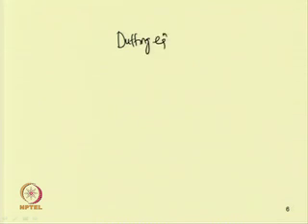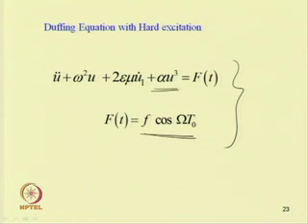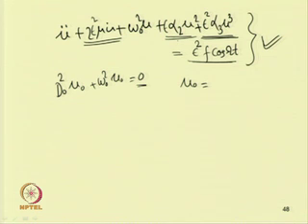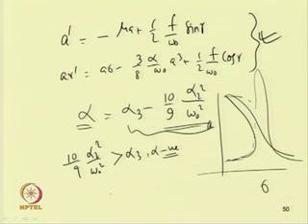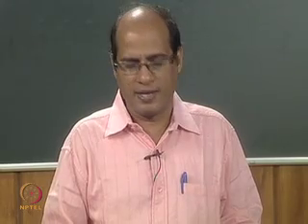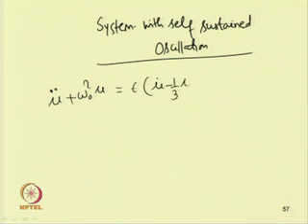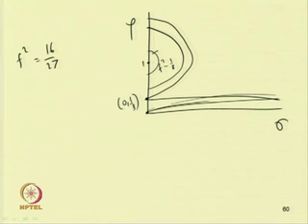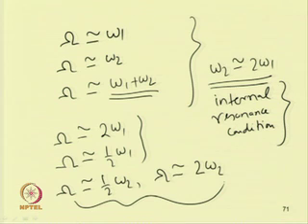Mod-06 Lec-06 Nonlinear Forced-Vibration of Single and Multi Degree-of-Freedom System